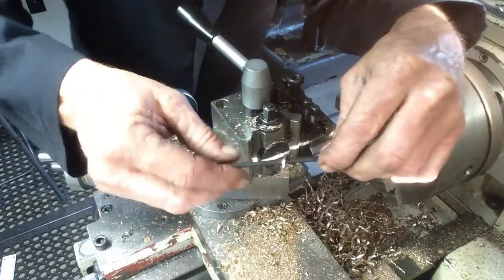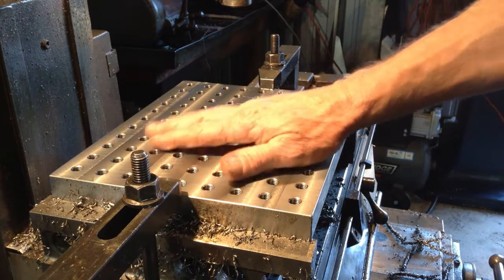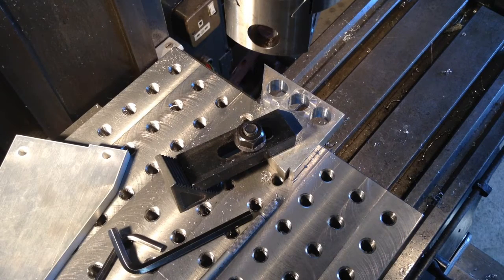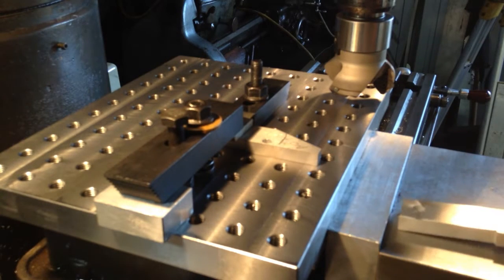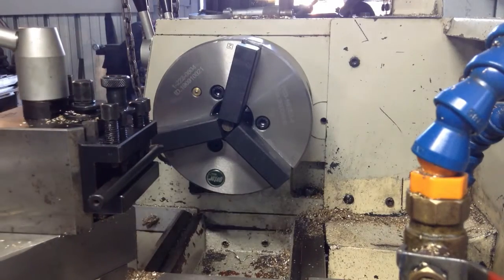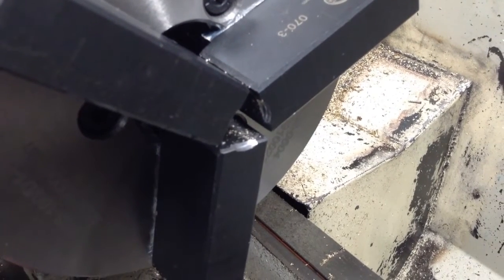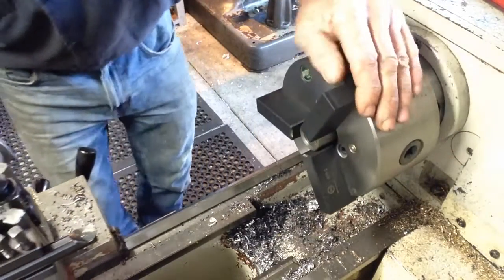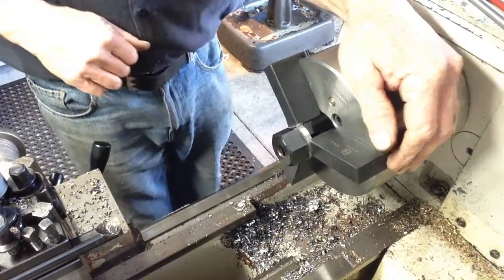Small Run Repetition Set Up's In The Bridgeport & Lathe . Part 4 .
Our fixture plate is completed & put to use  .  Some work holding using soft jaws in the lathe .